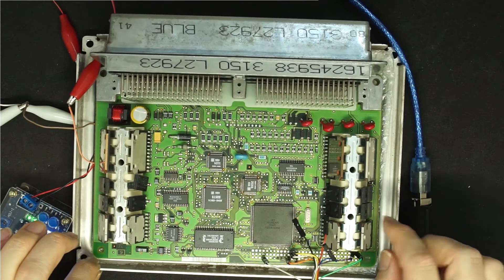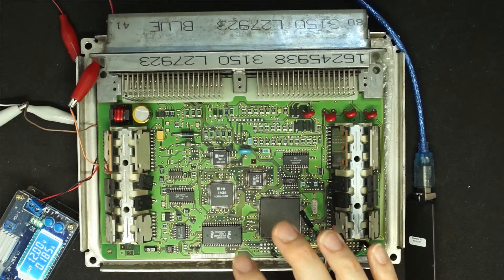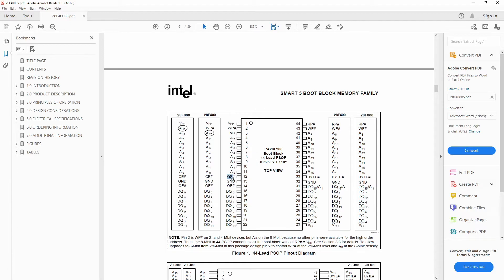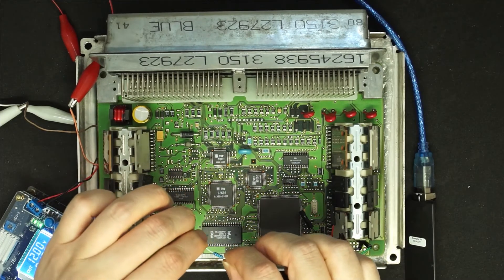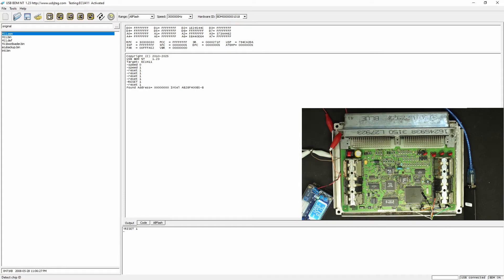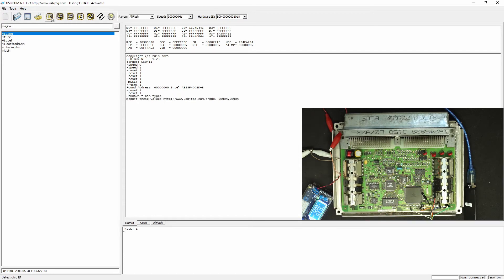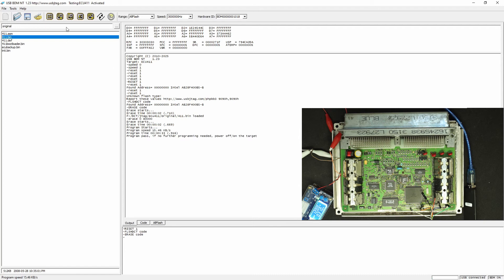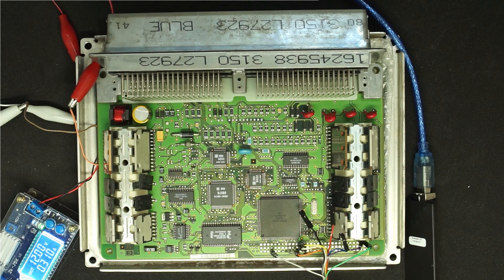BDM NT fix deep bricked ECU411.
When you cannot get BDM ON mode and one possible reason is the device is in deep brick mode. The flash has been programmed the wrong firmware.
In order to fix this you need to disable the flash when hit detect. Pull CE pin high while hit detect. I used 150 ohm resistor connect VCC to CE pin when hit detect. After you see BDM ON, remove the resistor. Use command "flshdct code" to detect the flash and program the flash normally.
The same method works for MIPS JTAG device.